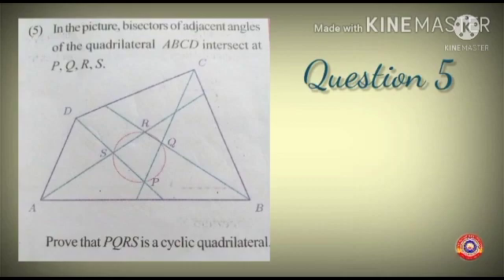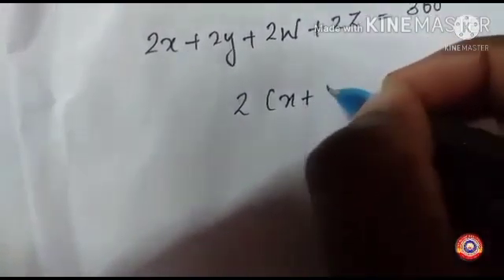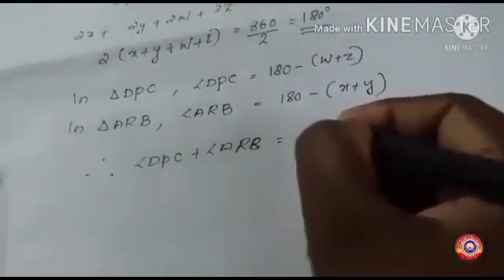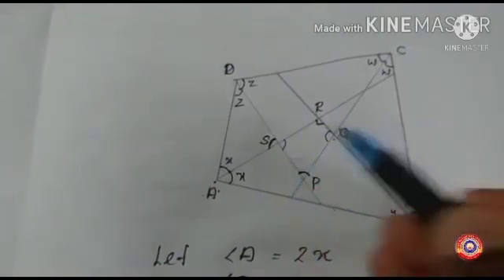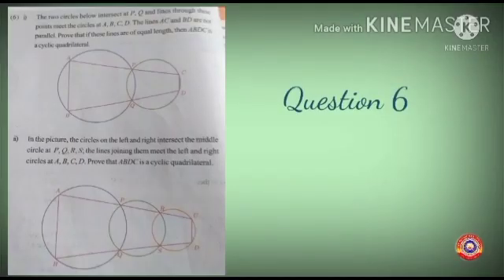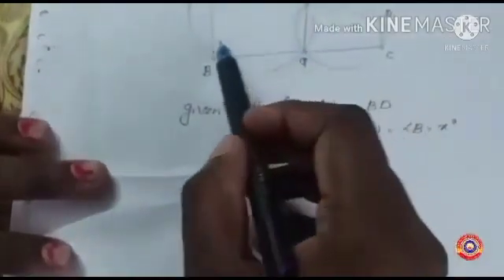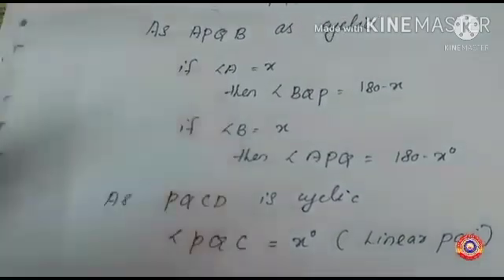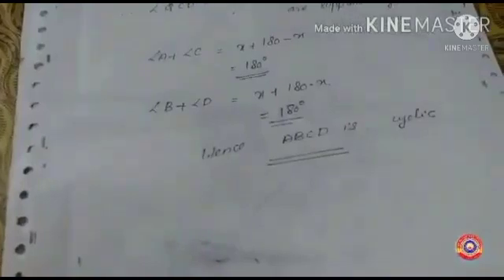Standard 10 Mathematics Chapter 2 Part 9 Circles